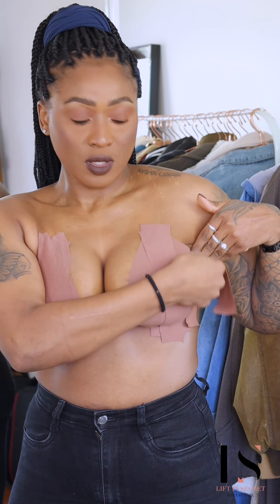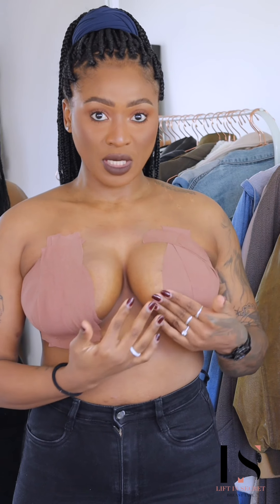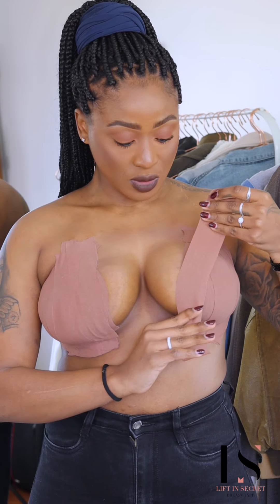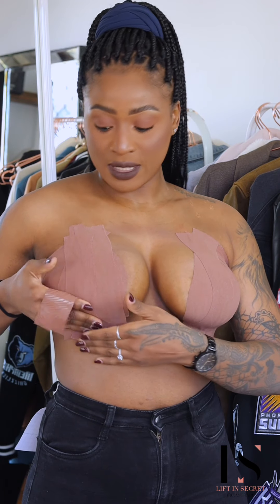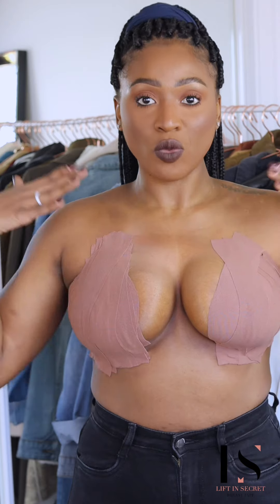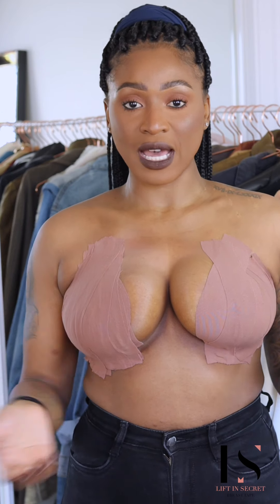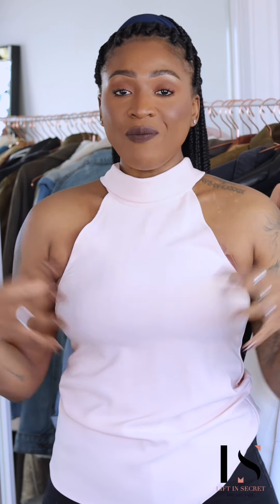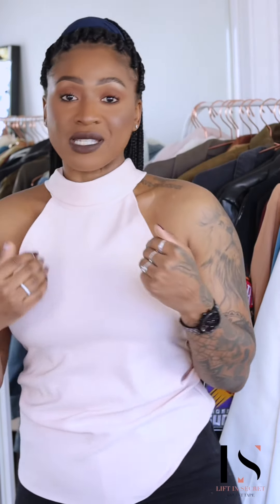Taping For HALTER-NECK Outfits | HOW TO | LIFT IN SECRET BREAST TAPE | Style #3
Hey Everyone,

So our most asked question regarding our Lift In Secret Breast Tape is "How Do I Tape Myself" !! Here is a detailed explanation and showing you how to tape for Halter-neck outfits.

Hope you enjoy and find it informative.

SHOP OUR SKIN COLOURED BREAST TAPES

Receive 20% of your orders.

INTERESTED IN HAIR - SOME OF THE WIGS I HAVE WORN

☆ Canon M50
☆ Canon Lens 50mm 1.8 (blurred background)
☆ Canon 10 -18 mm f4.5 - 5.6 (wide angle lens)
☆ Canon 700D

Products Links:

Rest of the world:

Canon M50 with standard kit lens
Canon 50mm 1.8F lens
Canon 10-18mm 4.5-5.6 lens
Canon Adapter ES-EOS M
Boya Lavalier
Boya for MM1

Australia:

Boya Lavalier
Boya for MM1

EDITING SOFTWARE

☆ Final Cut Pro *** APP